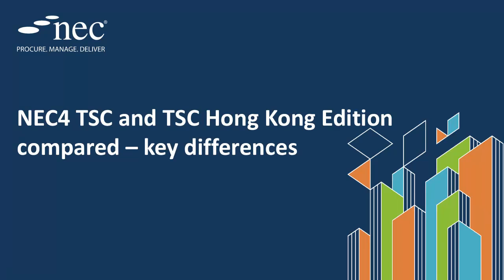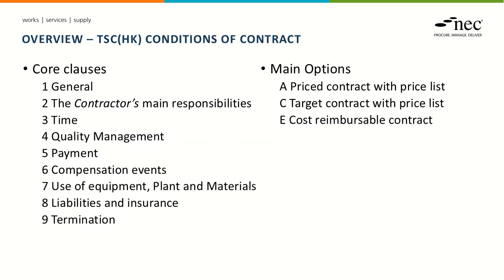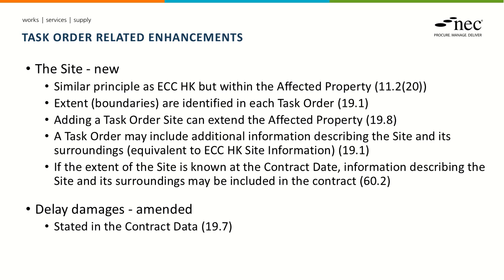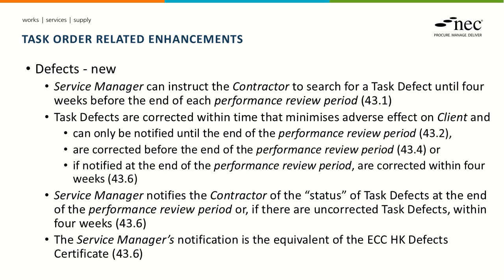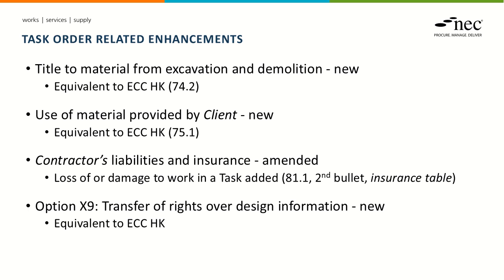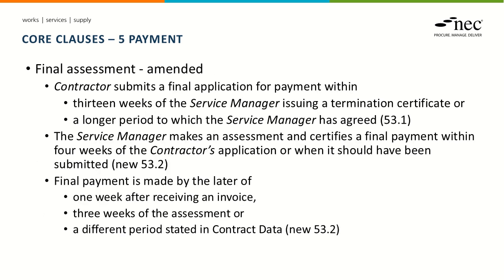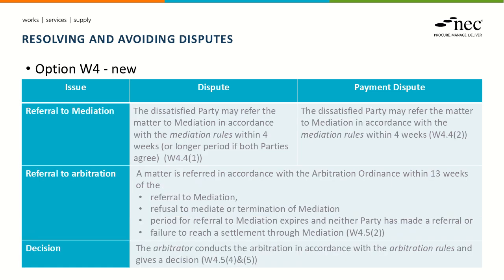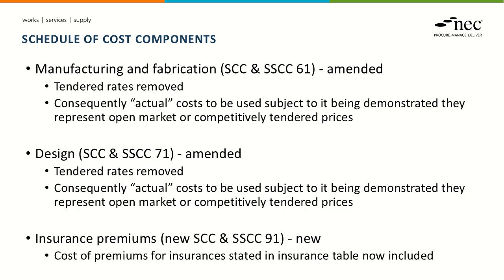NEC4 Term Service Contract (TSC) and NEC TSC HK Edition Compared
Hear from NEC tutor and consultant Tim Knee-Robinson as he runs through the key differences between the NEC4 Term Service Contract (TSC) and the NEC TSC - Hong Kong Edition.